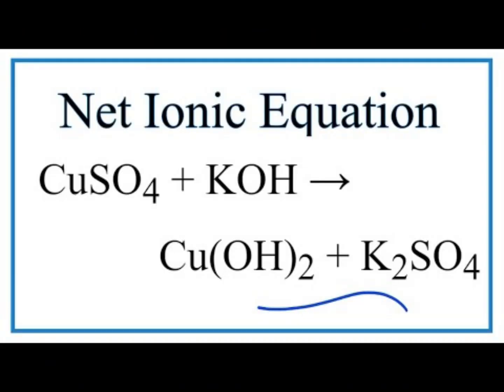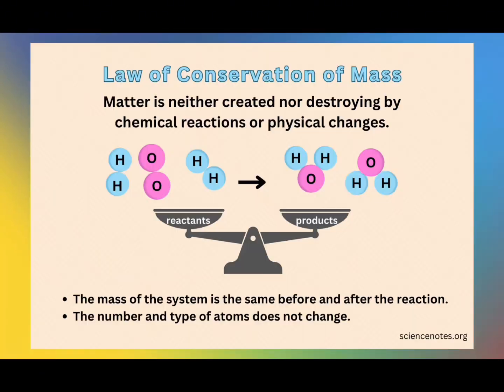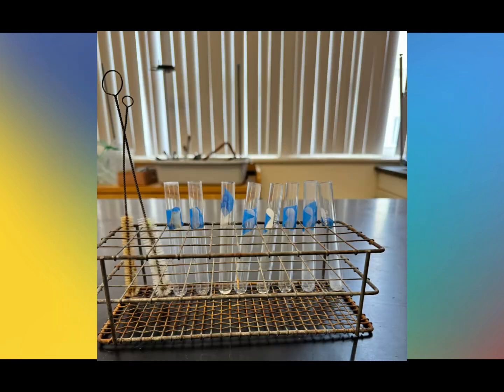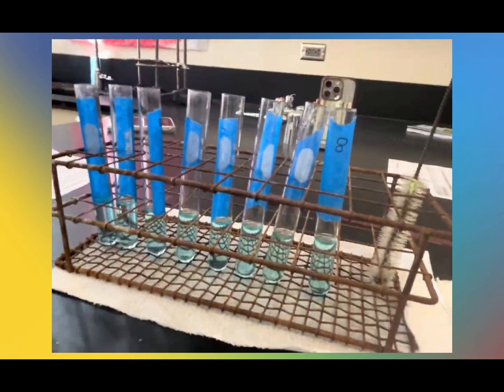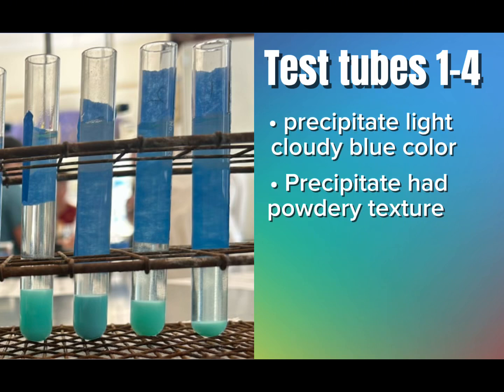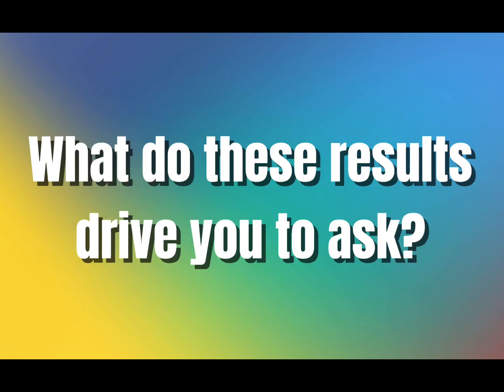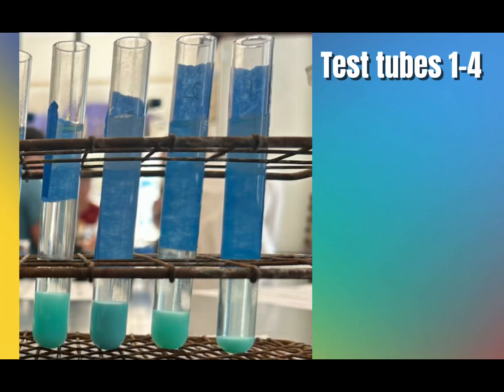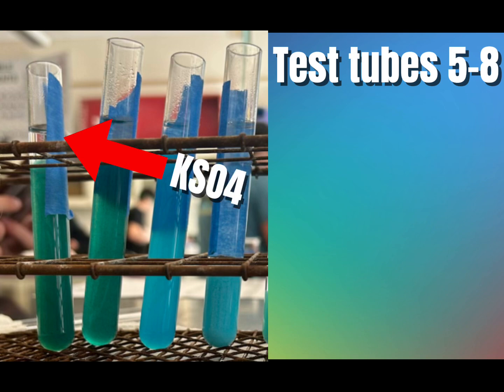Group #4 EPIC LIMITING REACTANTS LAB